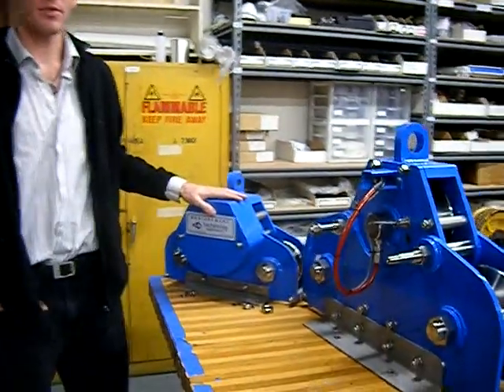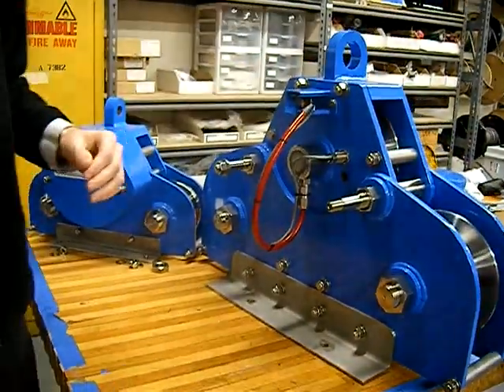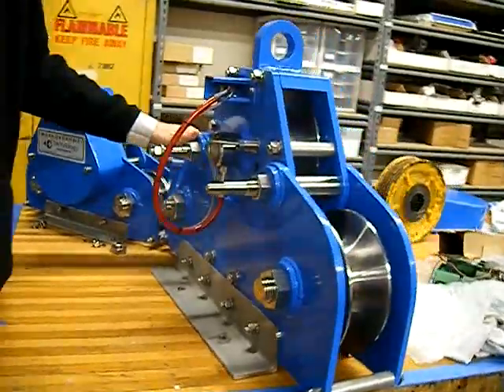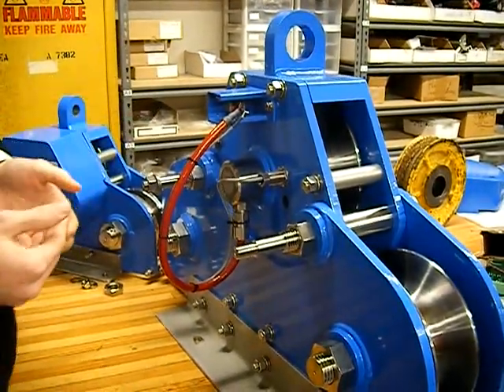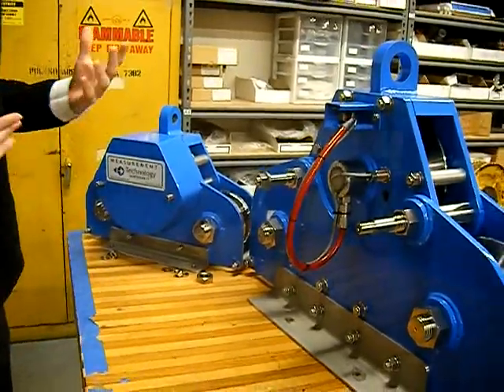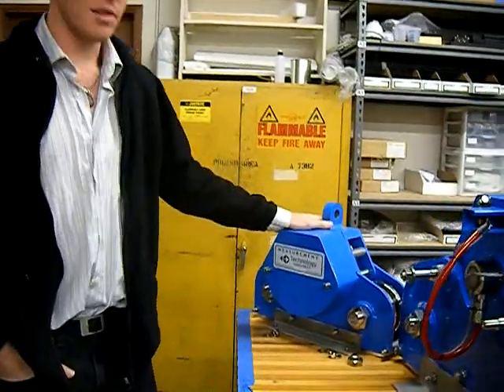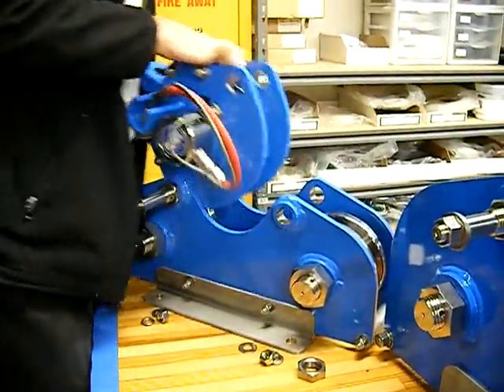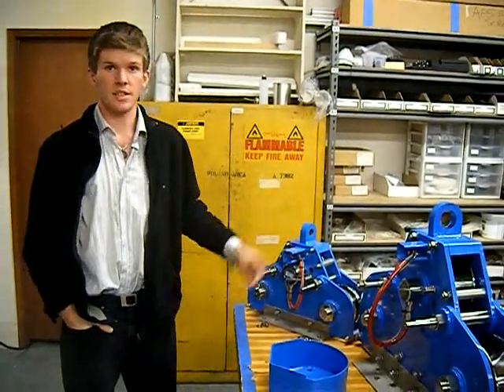Blog Video - Introduction to Running Line Tensiometers.MP4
Matthew Lee from Measurement Technology introduces the company's Running Line Tensiometer (or Dynamometers).